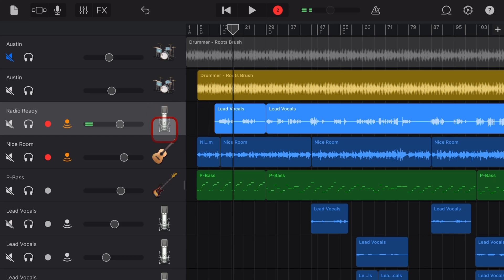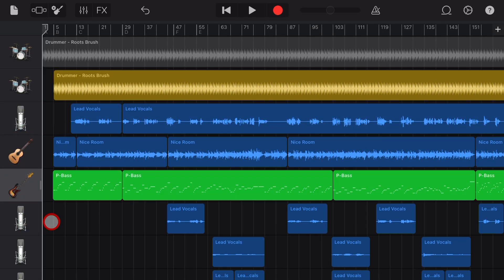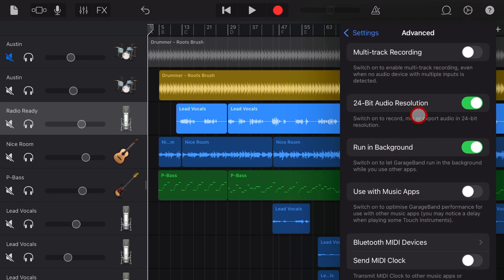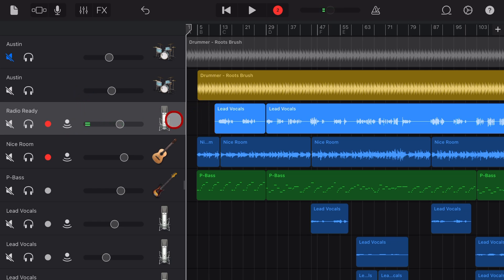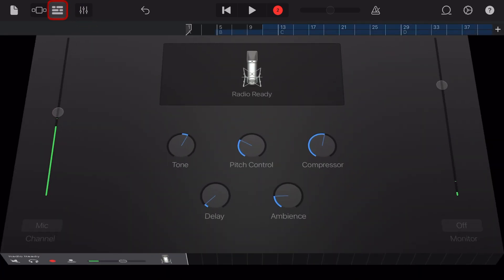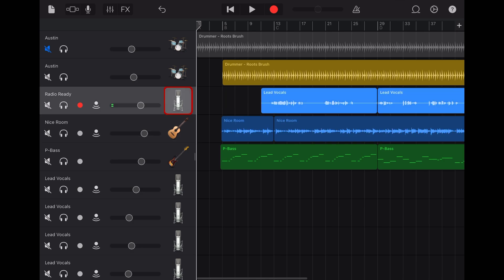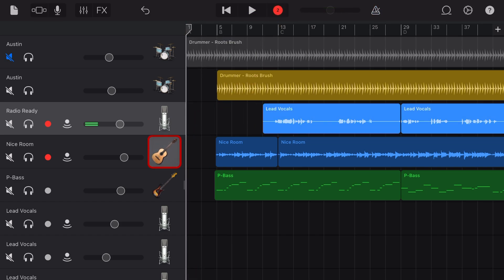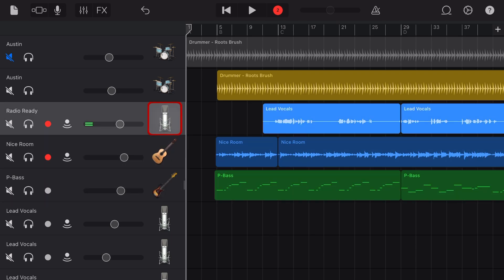How to RECORD 2+ TRACKS in GarageBand iOS (iPad/iPhone)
How to use multi-track recording in GarageBand iPad and GarageBand iPhone